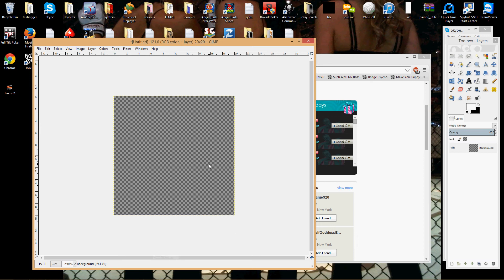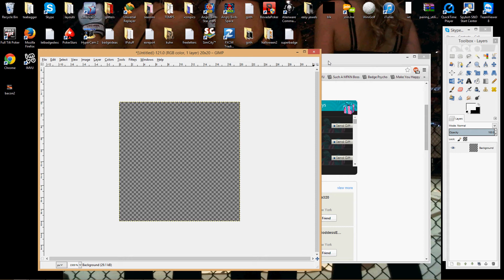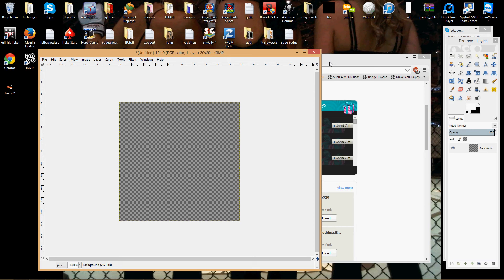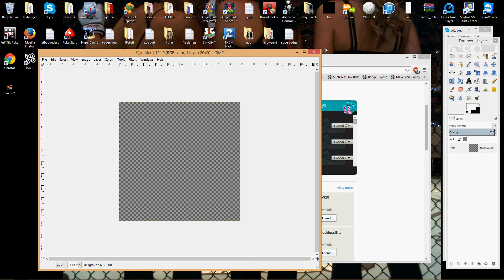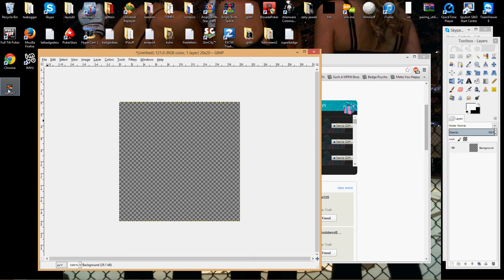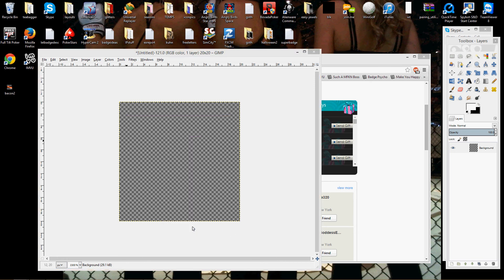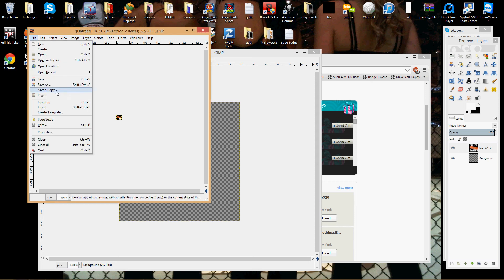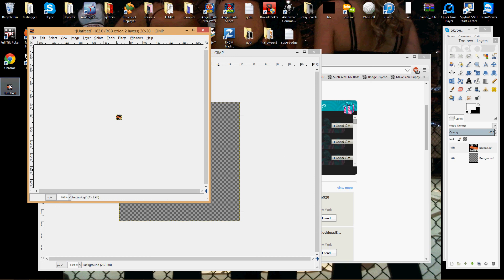GIMP Trick to fix IMVU badges that dont upload properly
Hey ya'll im back with a trick today to fix those badges that get all messed up when you upload them to the IMVU manage badges page. I get asked this once in a while si I just decided to make a video of the process...its really simple but even more simple when you can see it done instead of me trying to explain ;)